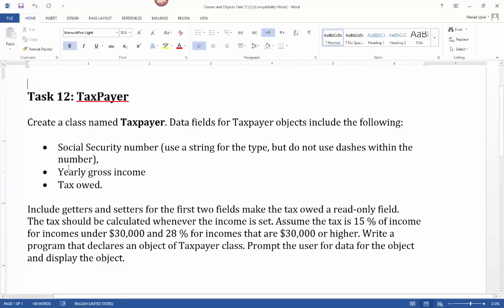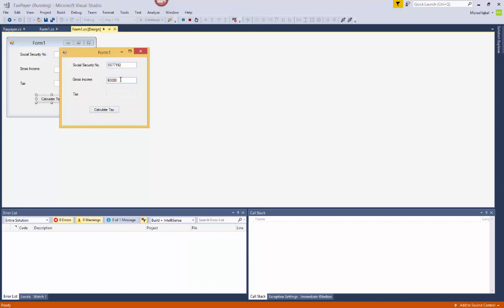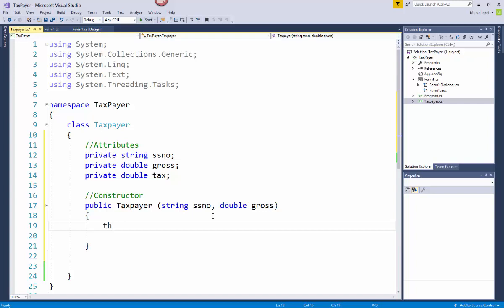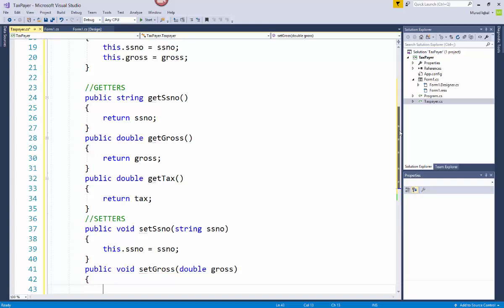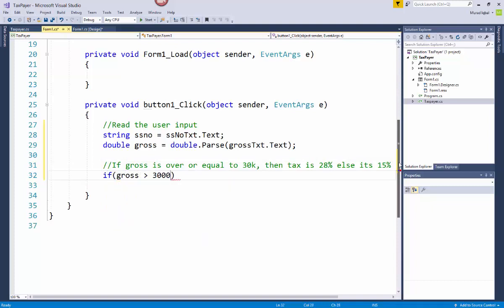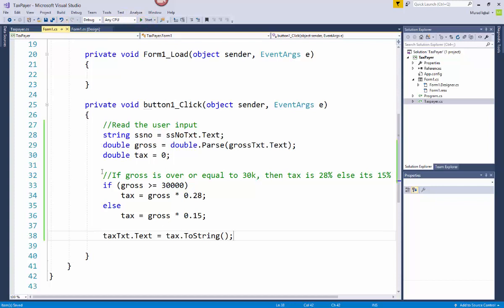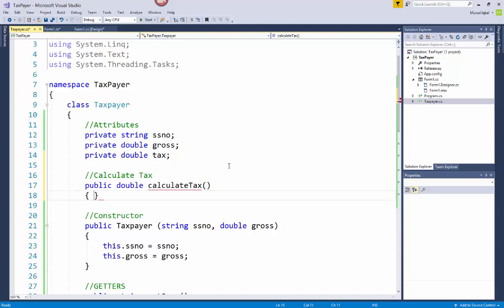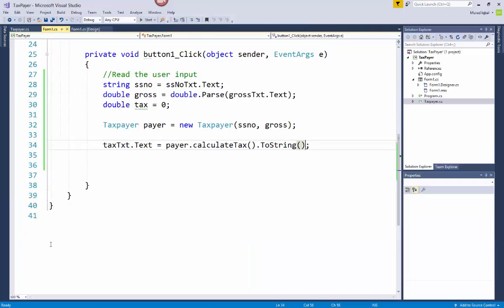Tax calculation through OOP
Tax calculation through OOP in C#